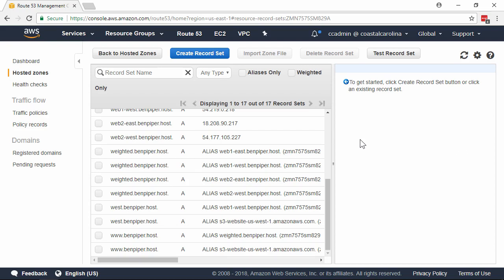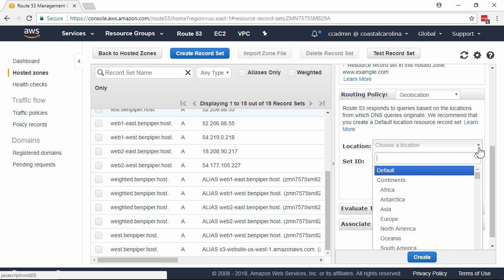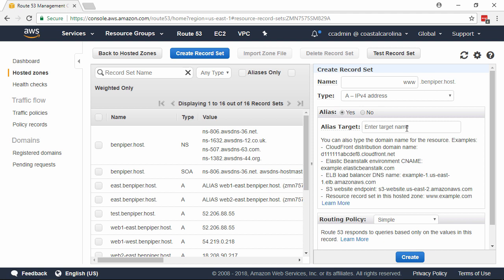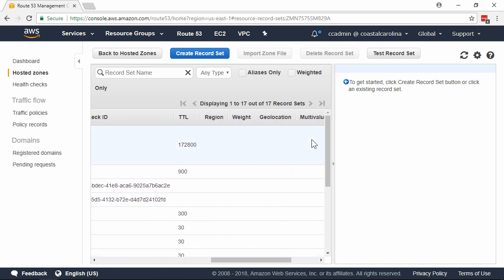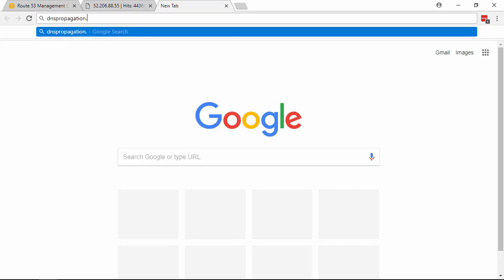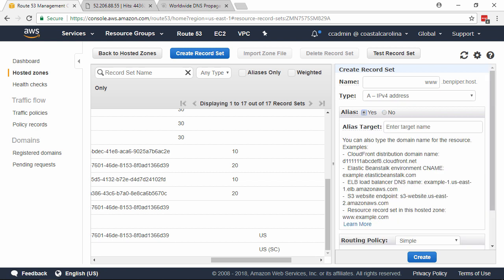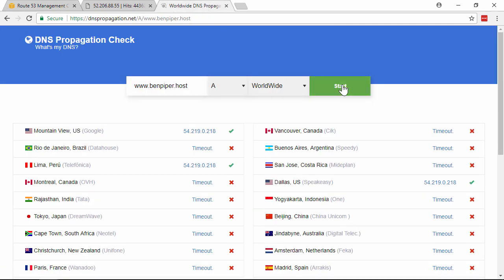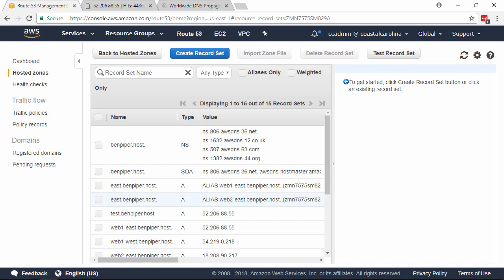Creating Geolocation Records [Route 53 DNS]